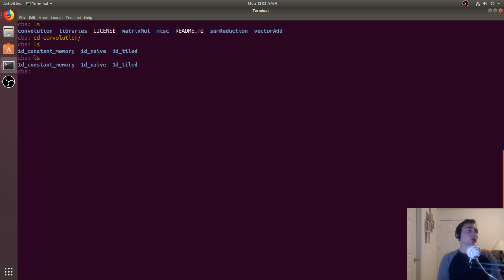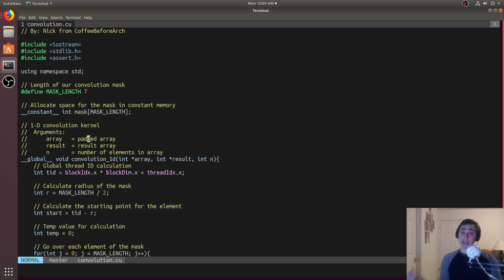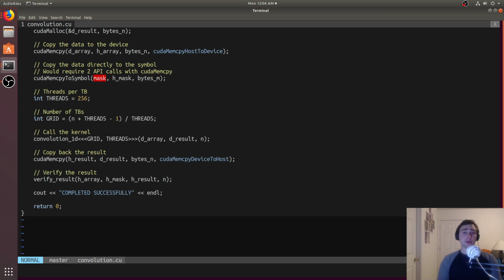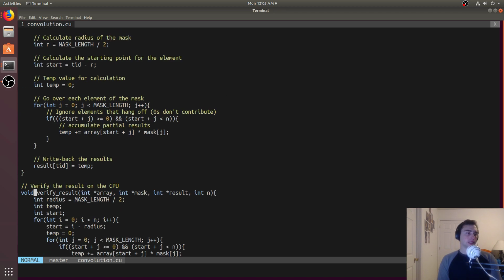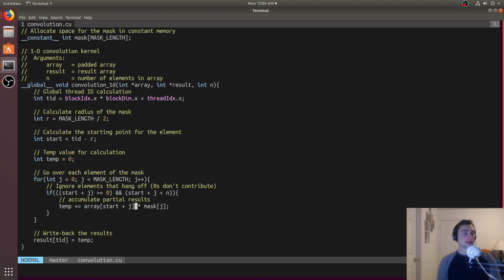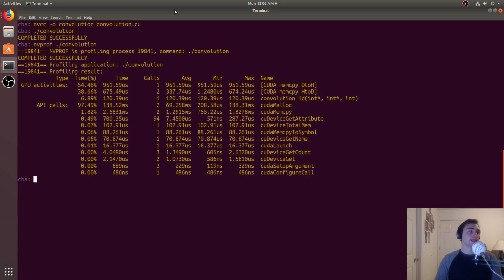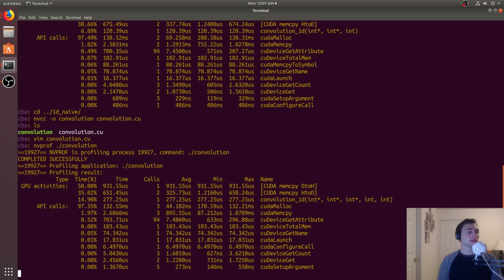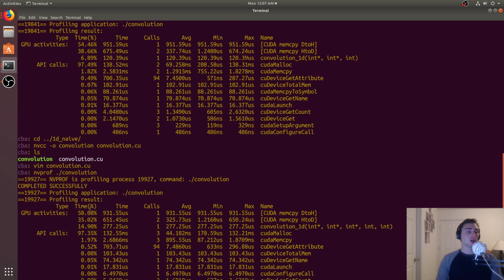CUDA Crash Course: 1-D Convolution with Constant Memory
In this video we look at a simple optimization to 1-D convolution using constant memory!